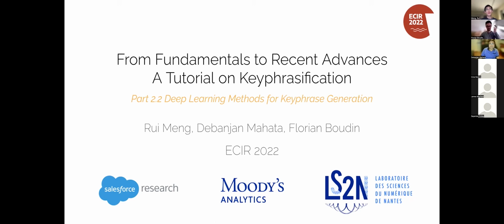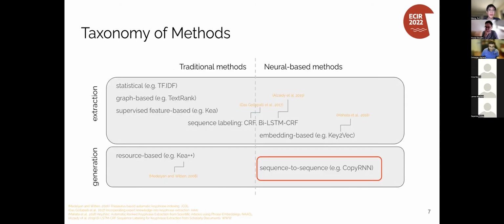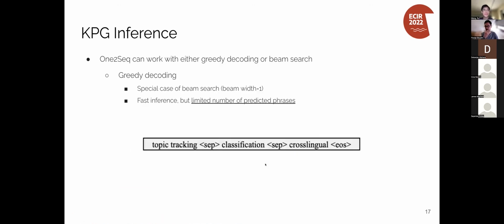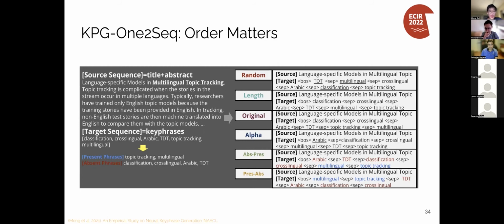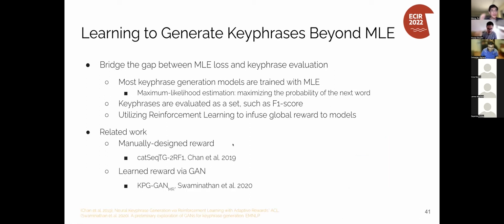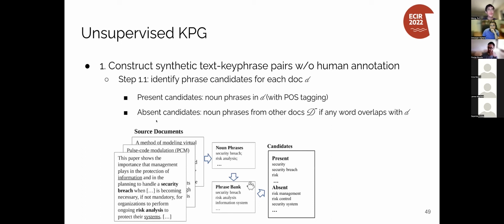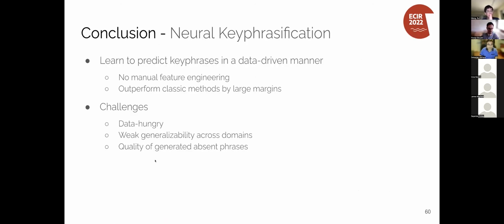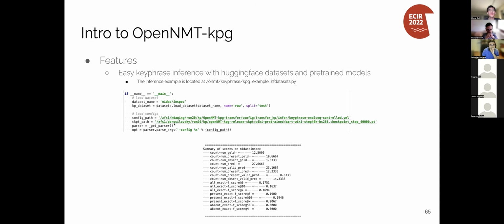Part 2.2 Deep Learning Methods for Keyphrase Generation